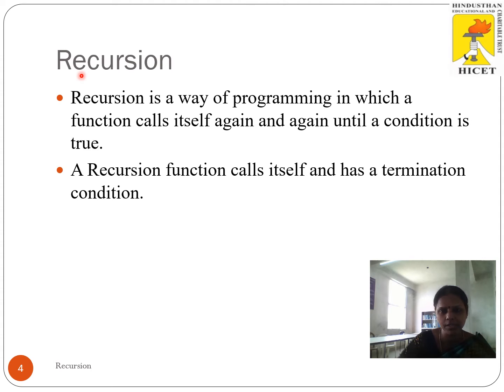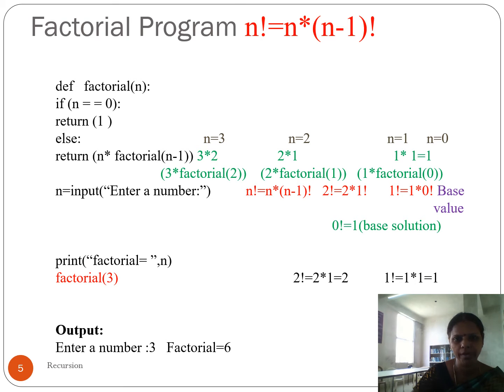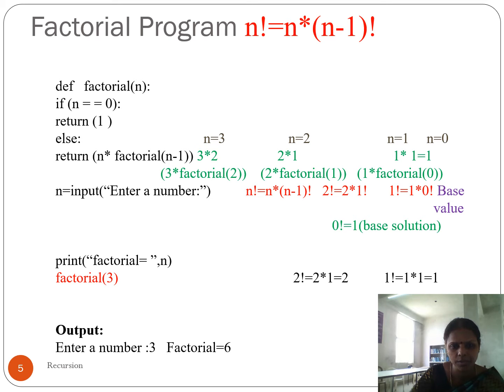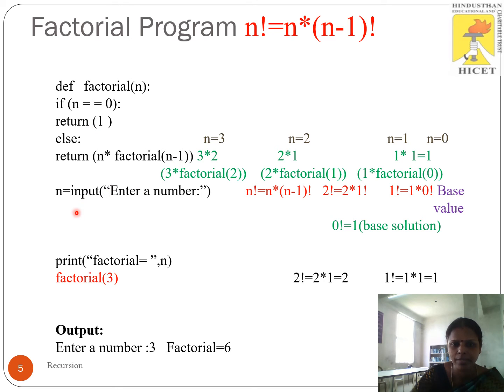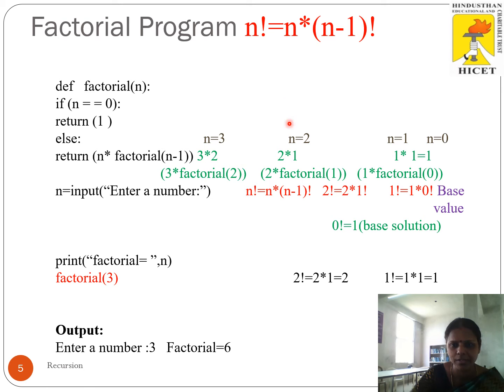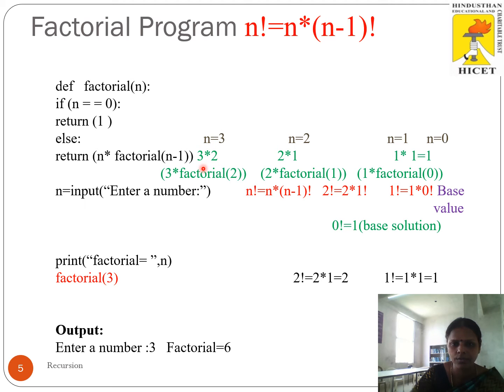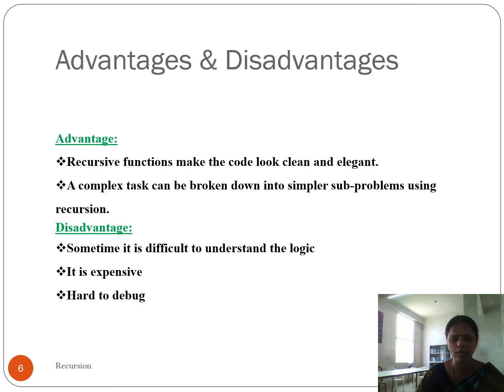Recursion in Python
This video explains about concepts of recursion, various applications of recursion.This video helps students to learn how recursion works.